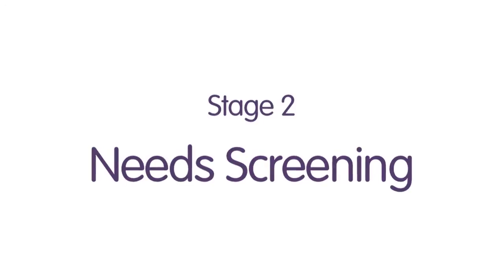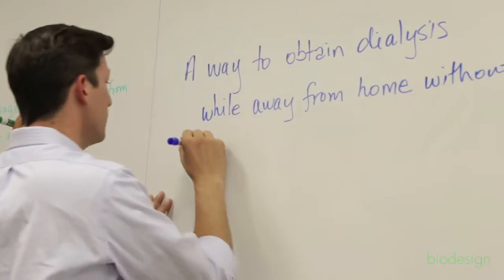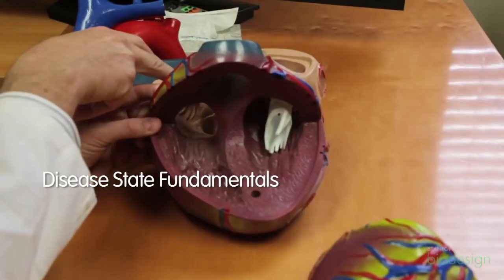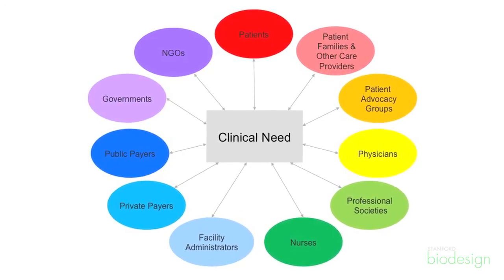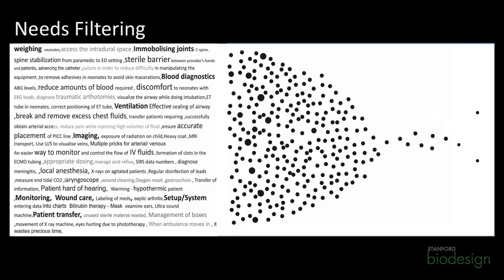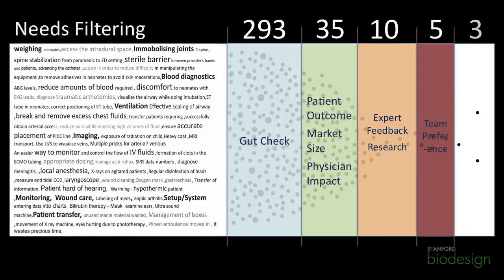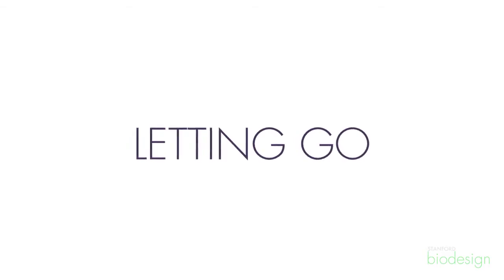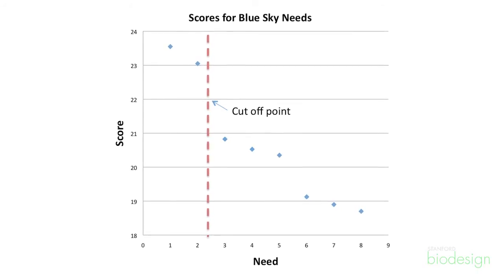Stage 2 - Needs Screening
Faculty and fellows from the Stanford Biodesign program explain how needs screening works and share pointers for navigating this stage of the biodesign innovation process.